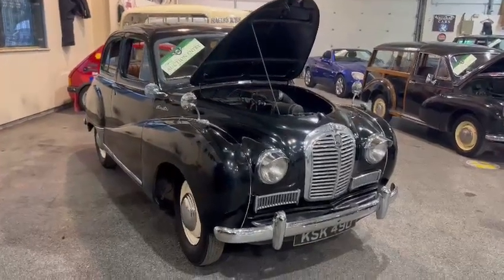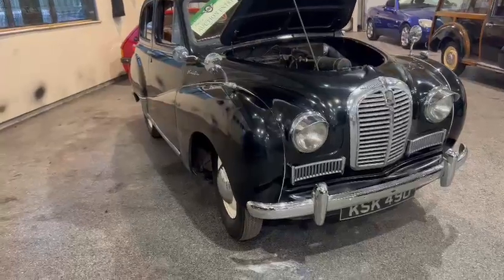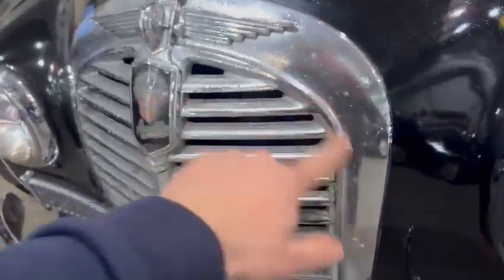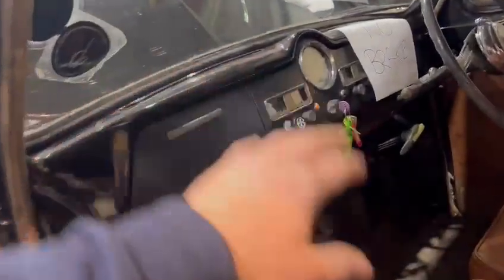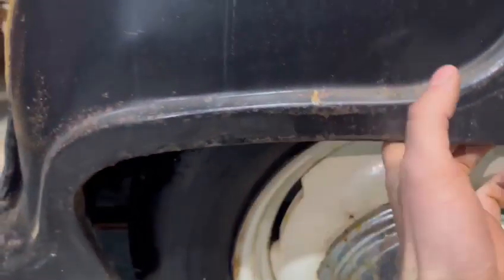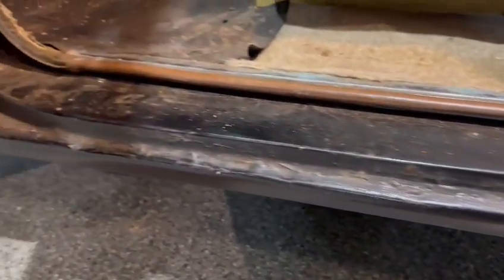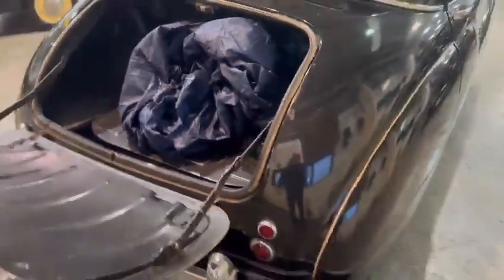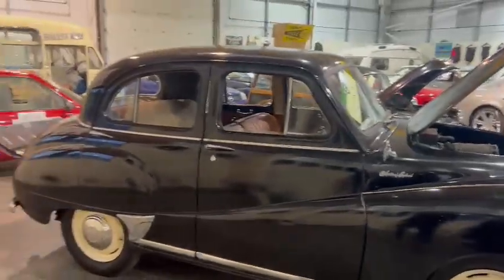1954 AUSTIN A40 | MATHEWSONS CLASSIC CARS | 17 & 18 MARCH 2023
1954 AUSTIN A40 | MATHEWSONS CLASSIC CARS | 17 & 18 MARCH 2023